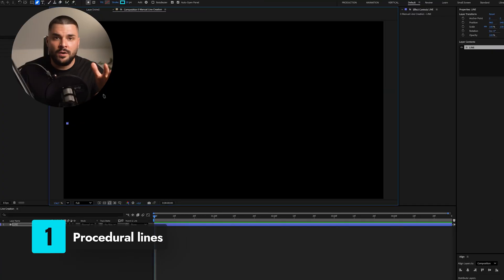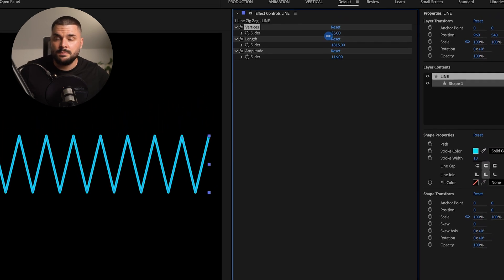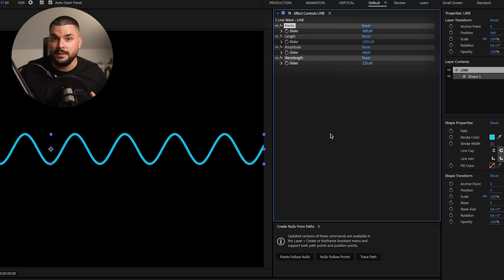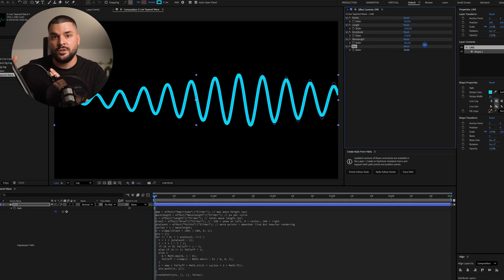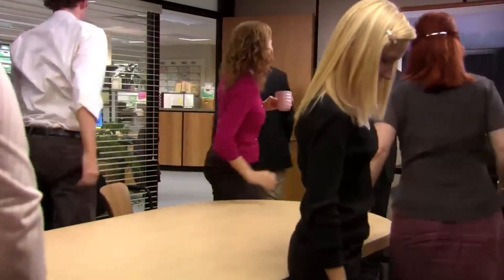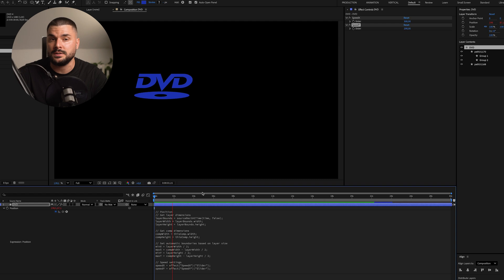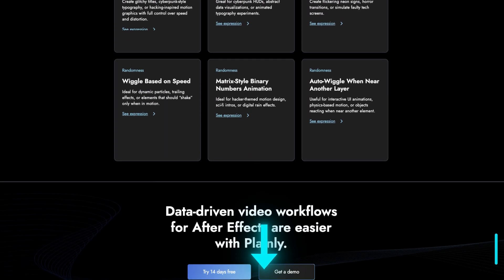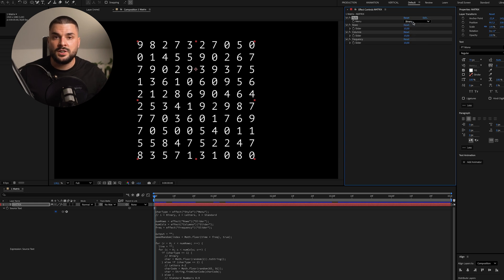The 3 After Effects Expressions You Didn't Know You Needed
3 expressions for After Effects that almost feel like cheating - the ones that let you manipulate line paths, matrix-style numbers, letters, and even bring back some 2005 nostalgia.

⏱️ Timestamps:
0:00 Procedural Lines
1:52 Matrix-style Digital Rain
3:15 DVD Screensaver

Looking to automate your video versioning?